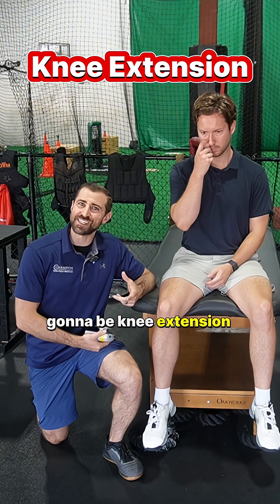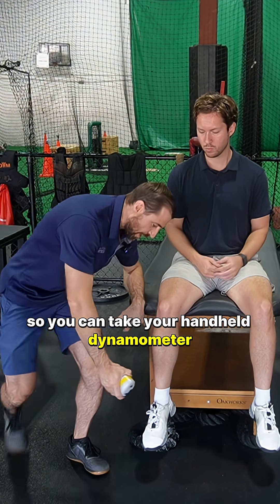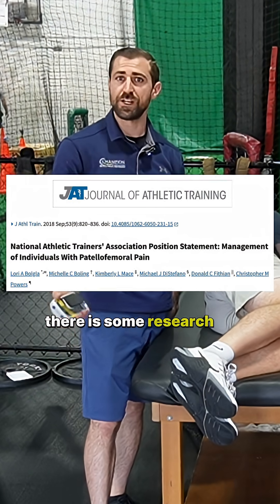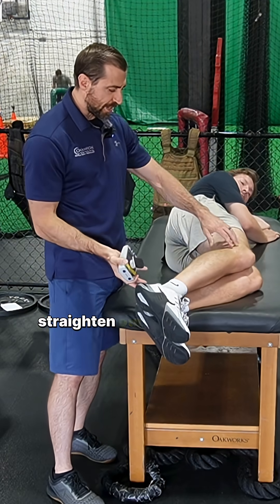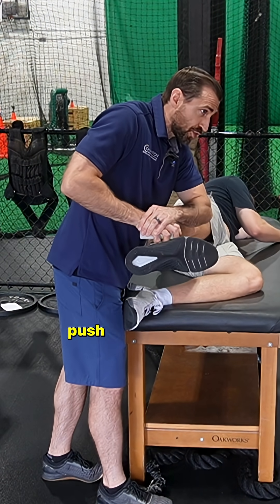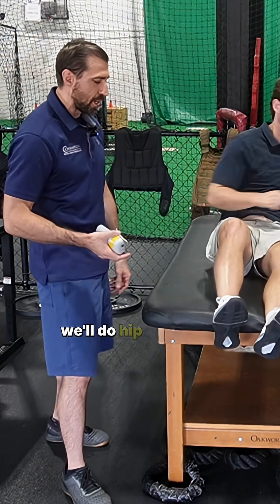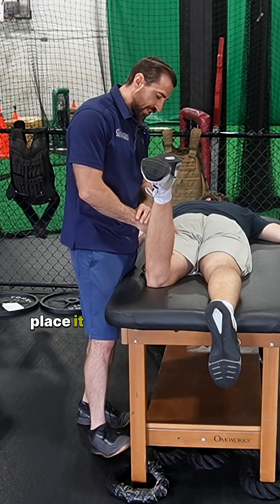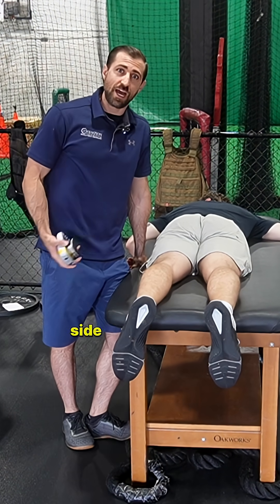Measure Knee & Hip Strength ACCURATELY [Patellofemoral Pain Diagnosis]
In this video I go over strength testing in your patients with patellofemoral pain.